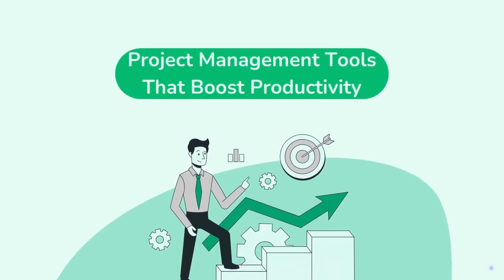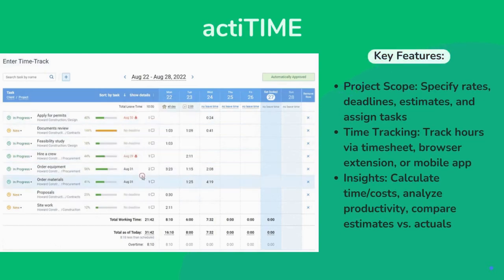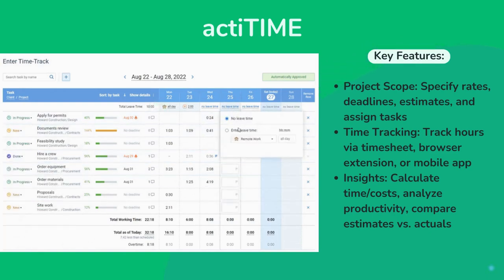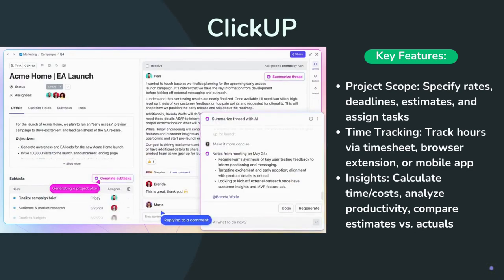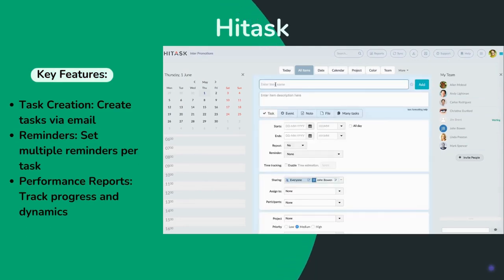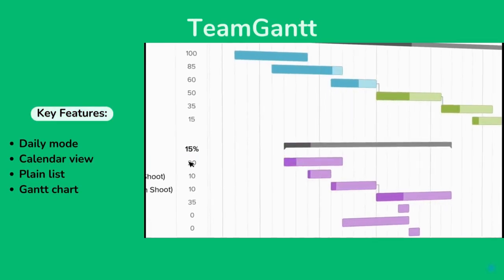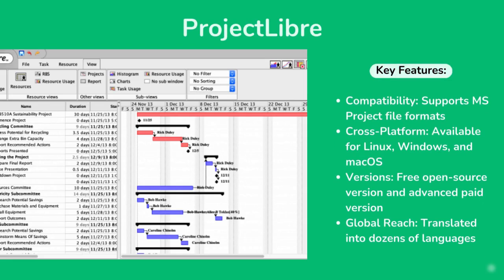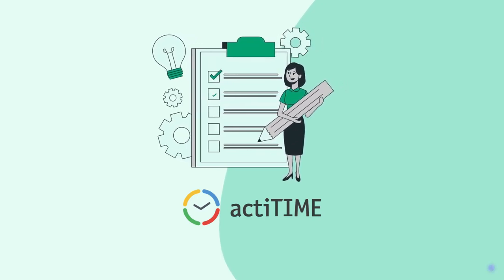Project Management Tools That Boost Productivity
Having to handle too much information is a problem for any project manager. Efficient control of what the employees are working on is crucial for on-time project delivery: an unclear process impairs discipline and productivity, jeopardizing deadlines and agreed delivery dates.

There are thousands of project management tools on the market. In this video, we focus on simple project management software that offers a chaos-free and effortless approach to work.